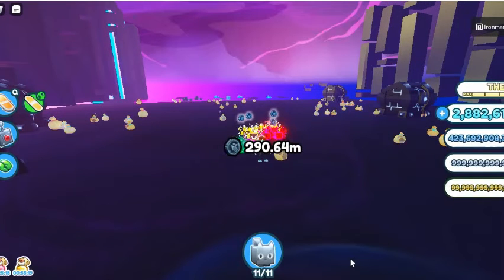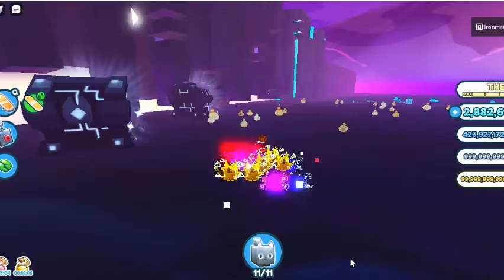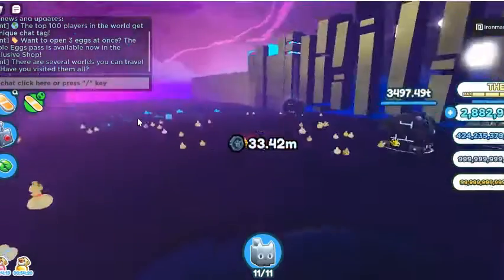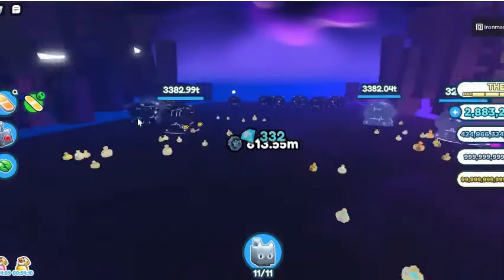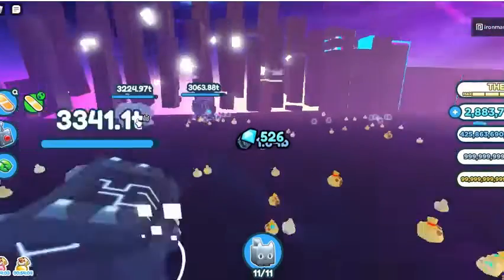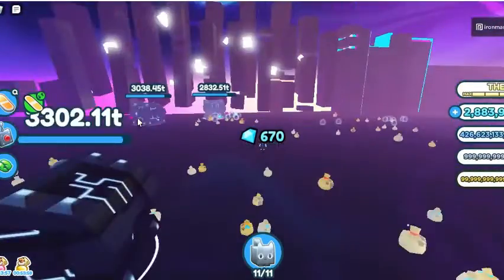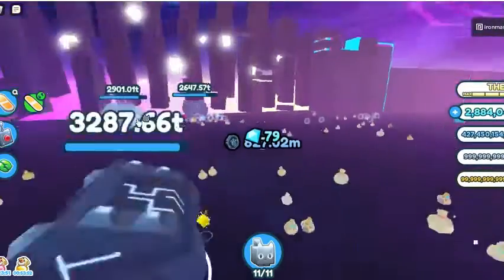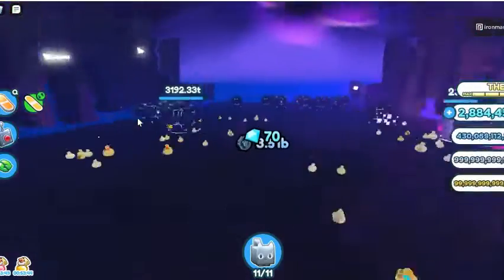New Best Way To Get 99 Trillion Tech Coins 2022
Today I Show The Best Way To Get Tech Coins In 2022 And Reach 99 Trillion!